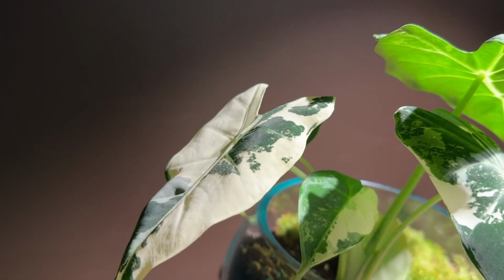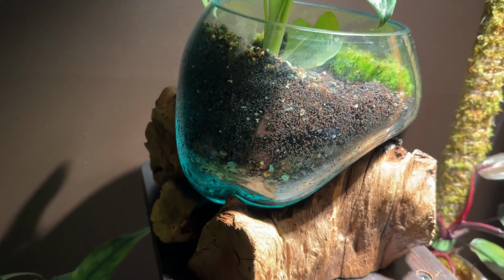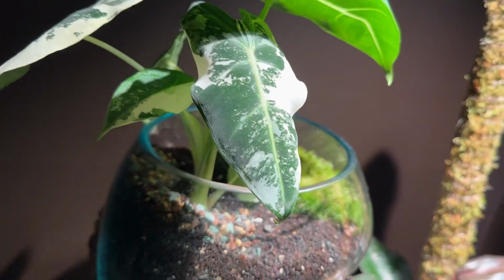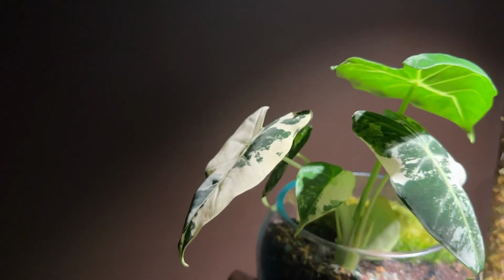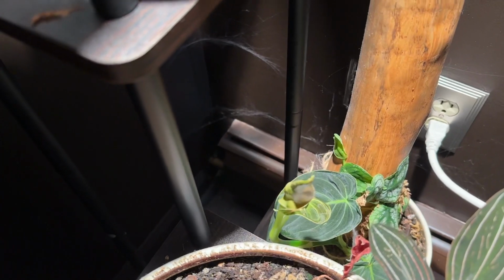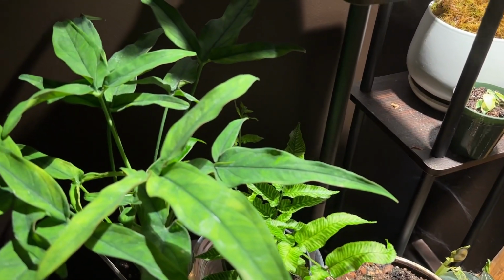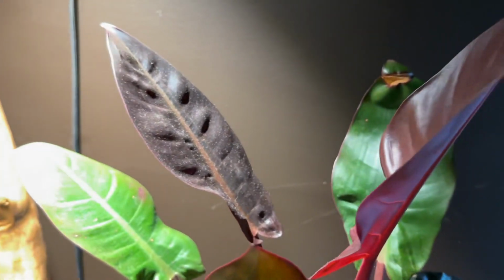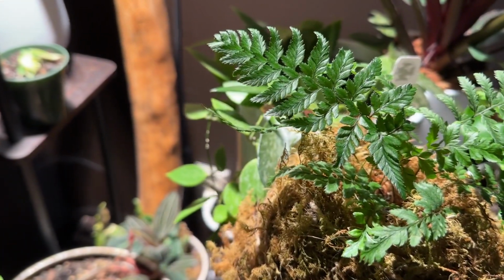Welcome to the jungle!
Alocasia Frydek Variegated takes pride of place